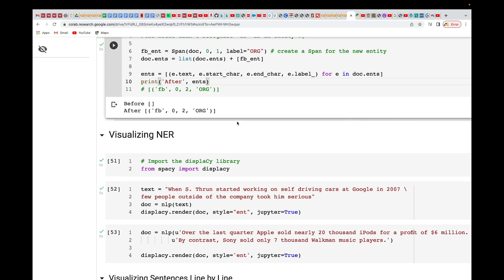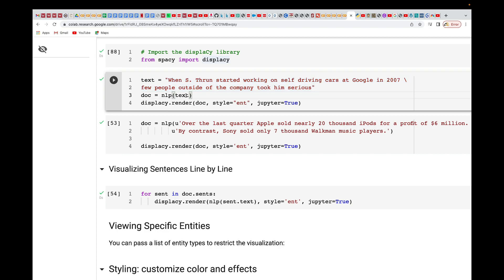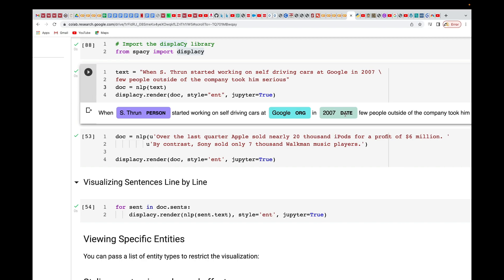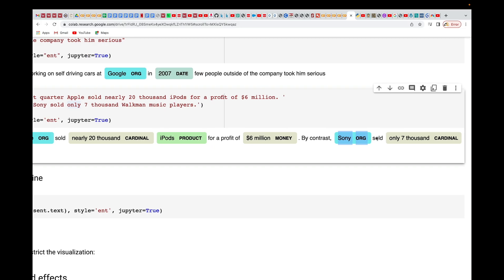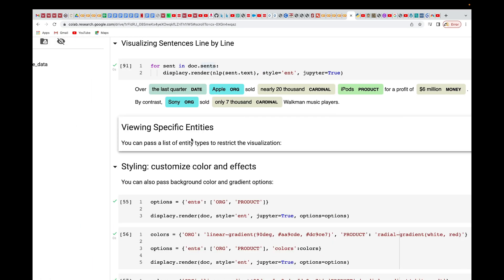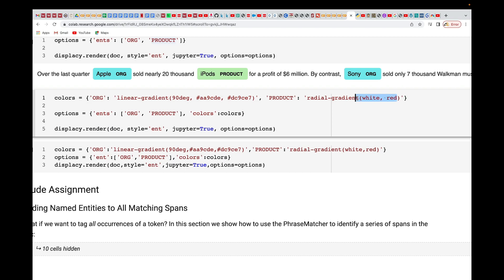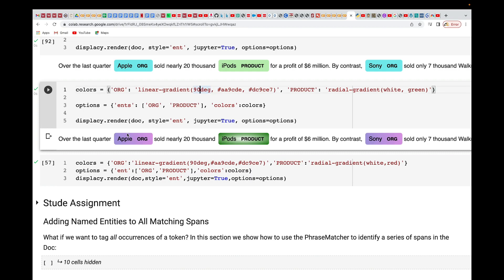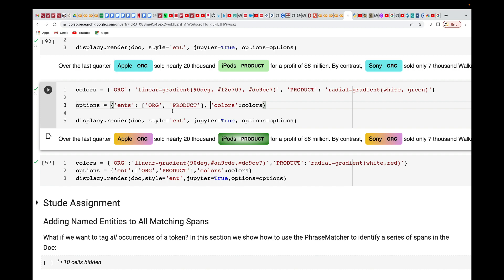Hands-On with Name Entity Recognition (LAB 3) : Natural Language Processing (NLP)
Understand Name Entity Recognition (NER) for words extractions in Natural Language Processing(NLP). Good for Data Scientist and Machine Learning engineers